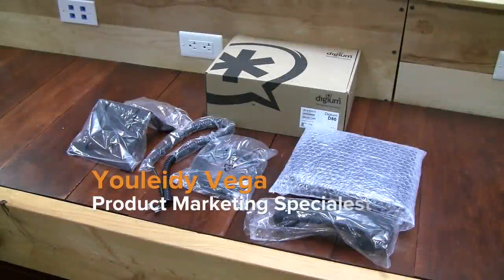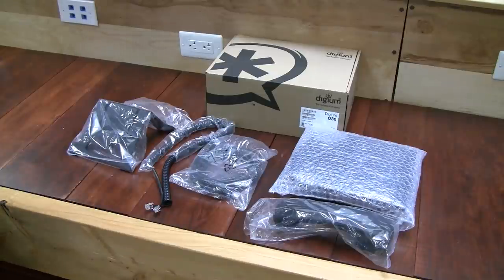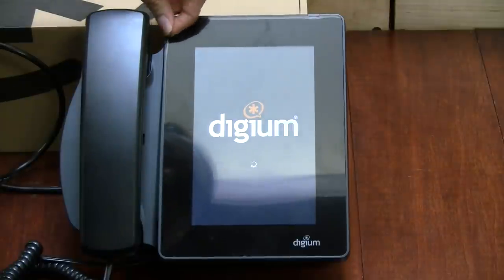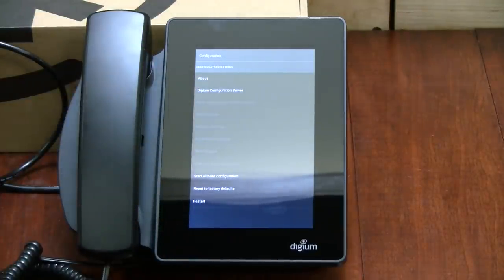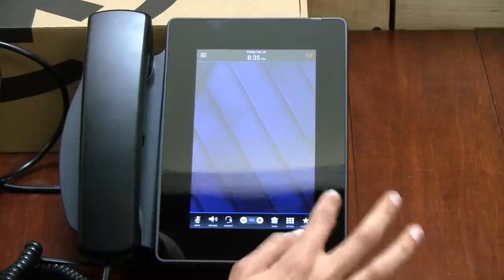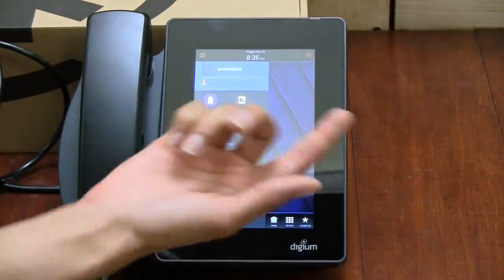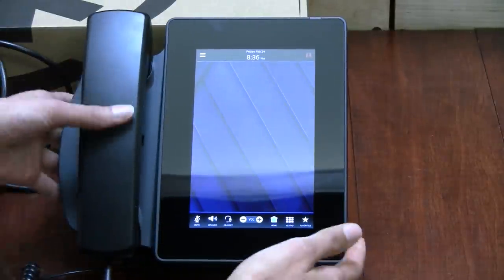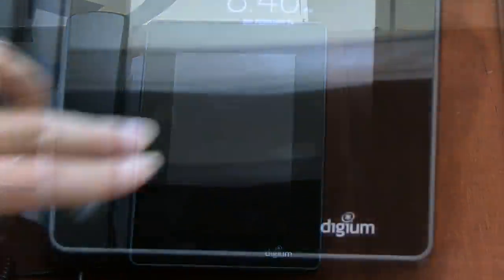VoIP Supply First Look | Digium D80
Join Youleidy Vega as she puts together the brand new Digium D80!  See this brand new, all-touch IP phone as we assemble and plug it in for the first time!